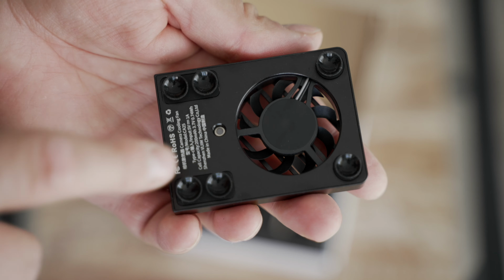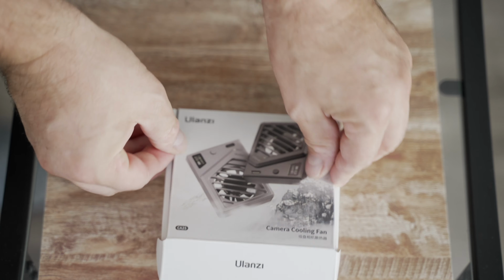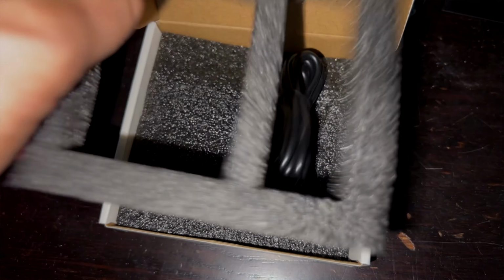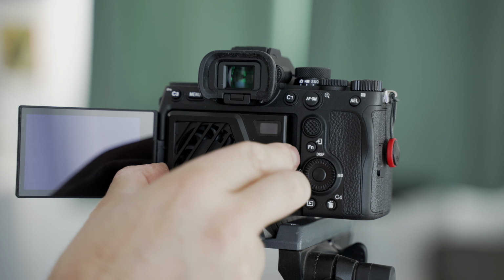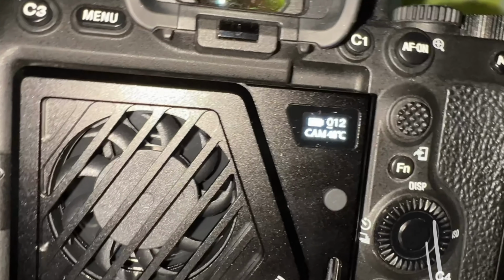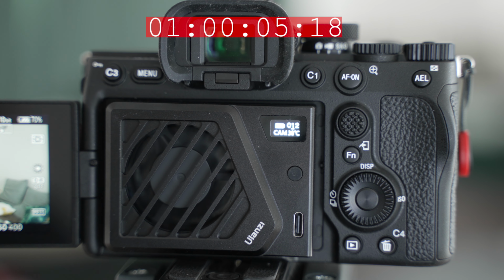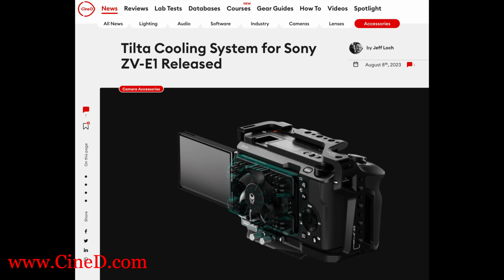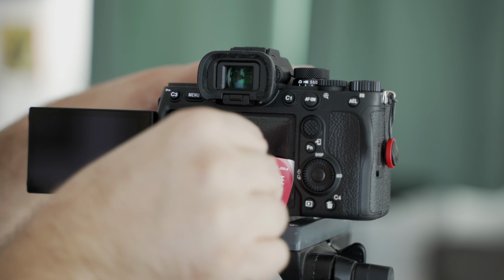Ulanzi Camera Cooling Fan Review: Best Cooling Solution for Sony Mirrorles Alpha Cameras!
In this video, I review the Ulanzi Camera Cooling Fan designed specifically for Sony Alpha mirrorless cameras like the Sony A7IV and Sony A7SIII. This affordable and effective device is a must-have for long shooting sessions in hot weather, helping to prevent overheating and ensuring your camera keeps performing at its best.

This review is not sponsored – I purchased the Ulanzi cooling fan with my own money, and I’m sharing an honest, straightforward review based on my personal experience. While there are other cooling fans on the market, I find that Ulanzi offers the best value for the price without compromising performance.

✅ Key Features:
🌞 Ideal for long shoots in warm weather
💸 Affordable compared to other options
⚙️ Easy to use, no complex setup

Whether you're a filmmaker, photographer, or content creator who works in hot environments, this Ulanzi cooling fan could be the perfect solution for preventing your camera from overheating during extended shoots.

This was shot with iPhone 13 pro and Sony a7siii.

00:00 - Intro
00:45 - How to use it
01:45 - Does it work?
02:22 - What does it have?
02:40 - Battery life and loudness
03:37 - Other fans out there
03:48 - The CON
04:01 - Conclusion